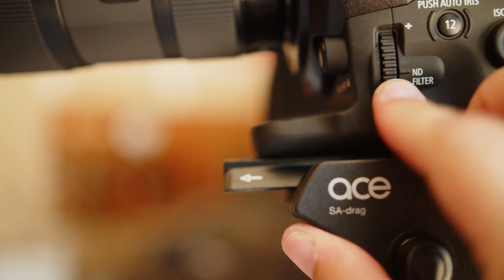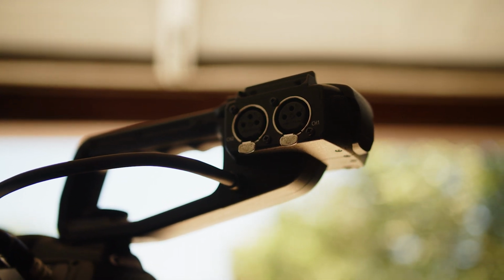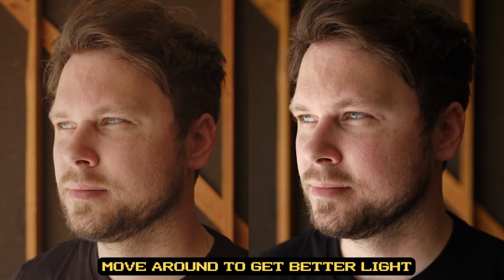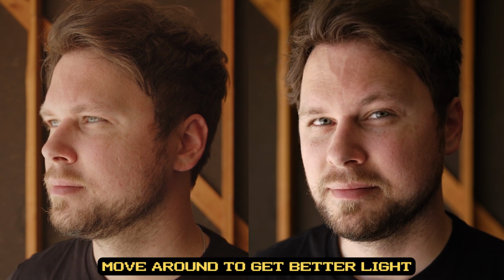BMPCC4K vs C100MKII | 8 Year Old Camera Still Got Game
Does an 8 year old camera still have it in 2022? Can it go toe to toe with the bmpcc4k? Watch to find out!

GEAR I USE:
BMPCC4K

Peak Design Everyday Backpack V2 30L

Metabones Ultra 0.71x bmpcc4k version

Sigma 18-35mm

Sigma 50-100mm

Tiffen BPM 1/4

Benro Tripod

Macbook Pro M1 16gb RAM